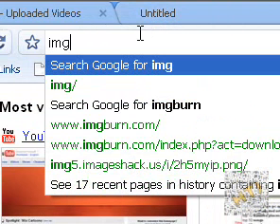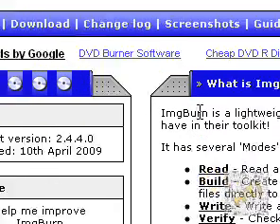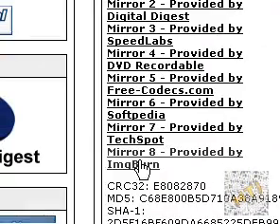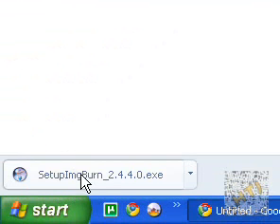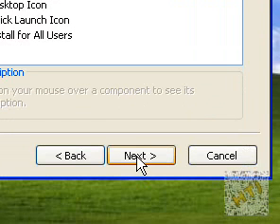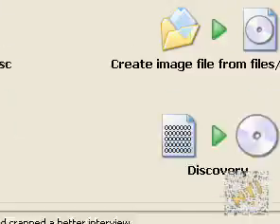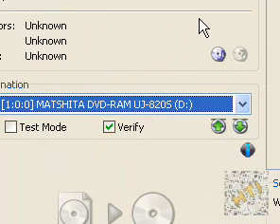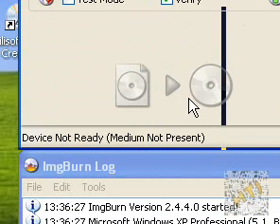How to Burn Image Files (IMG, ISO, etc)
This is how to make bootable images. For like Linux and other things.